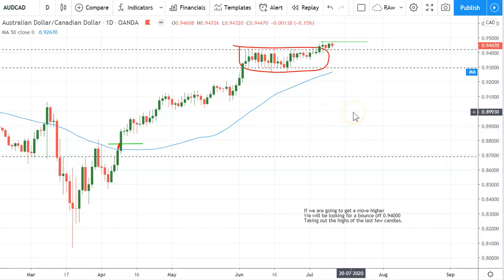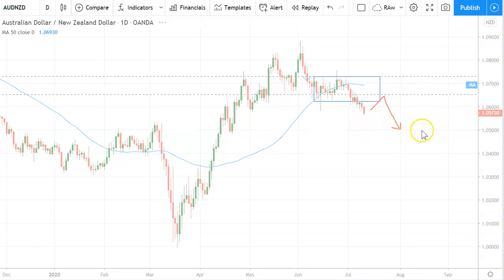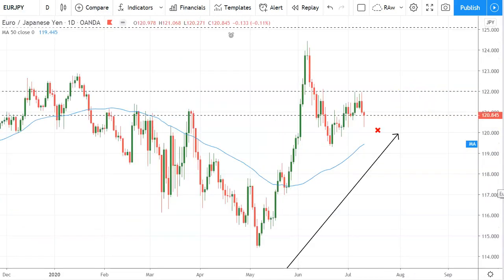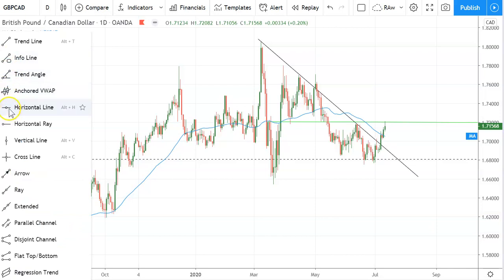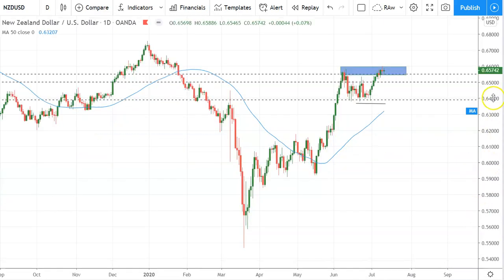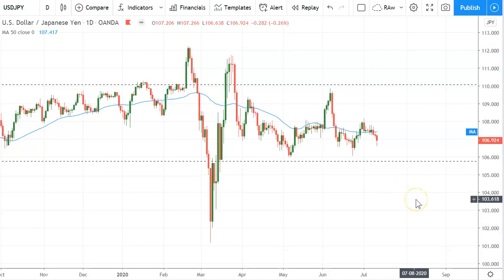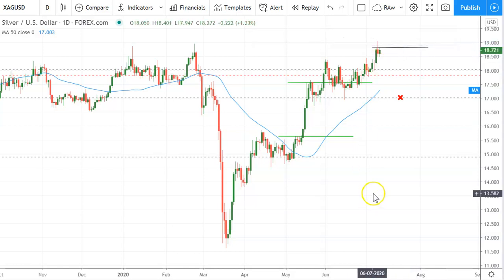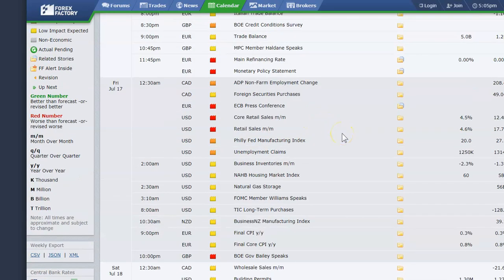A look at the currency market for the coming week.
Common Sense approach to trading currency that works.